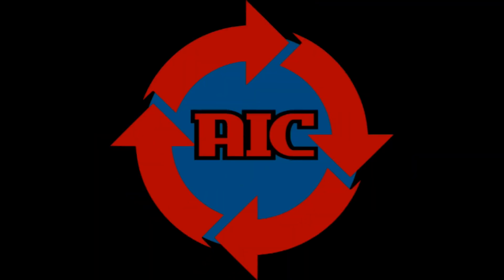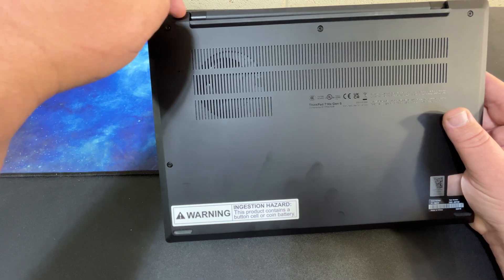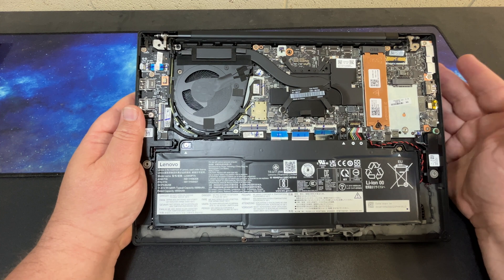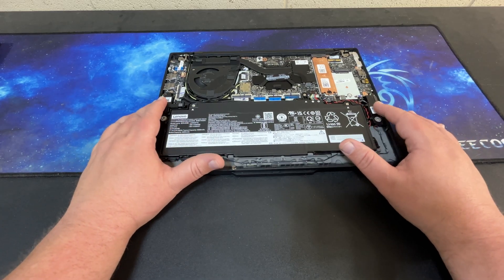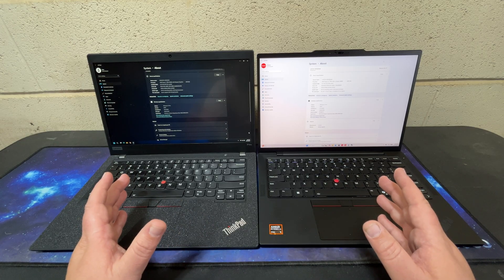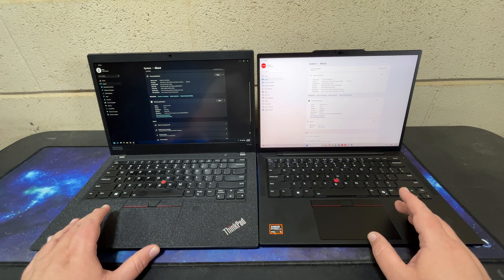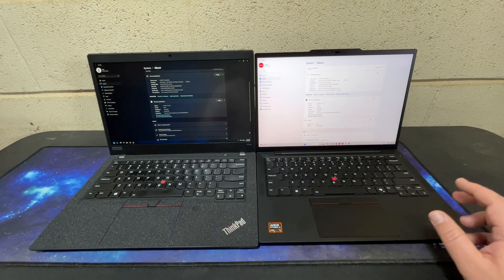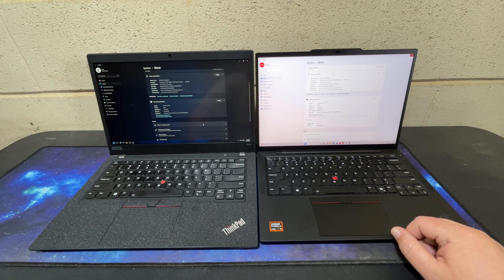Lenovo Thinkpad T14s Gen 6 hardware showcase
Or look at some hand picked items:

BTC - 3JWqF5emoJ7AN9BxL5Lvqs2BkWoXeVUcQQ
BCH - qrcg9z9wdrxlcmclhpgfx7yy652cskhr2ucxh5ehx6
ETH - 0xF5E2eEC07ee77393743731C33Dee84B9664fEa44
ETC - 0x3391C0C5a75841eb772A4FC963d1895A31C1feb7